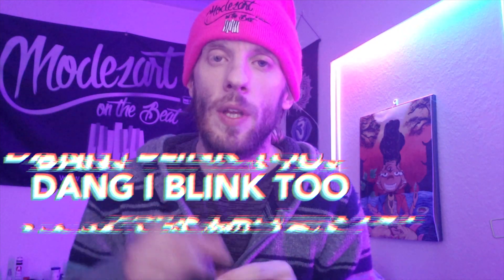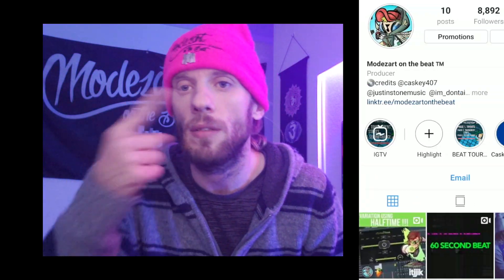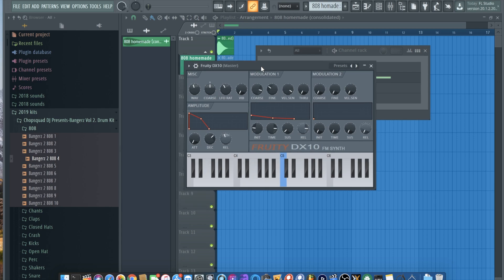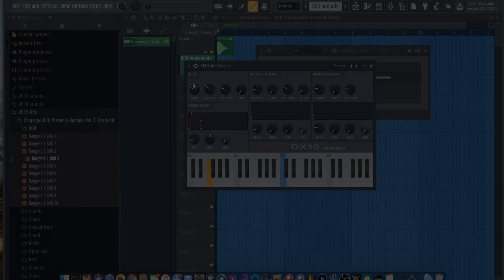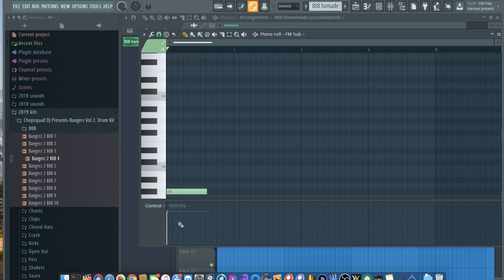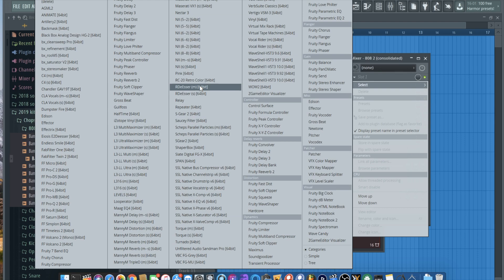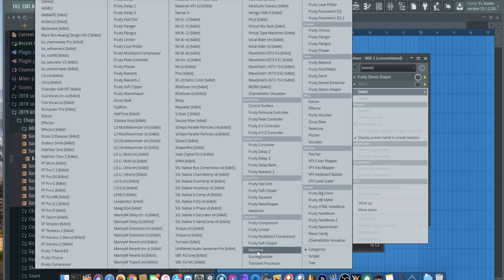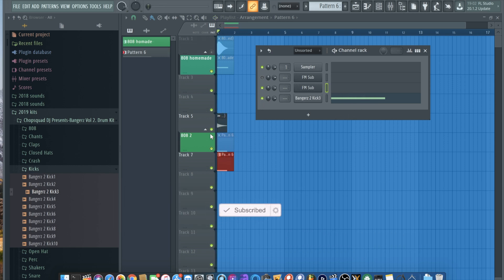808 bass in FL studio (TUTORIAL) quick and easy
808 bass in FL studio (TUTORIAL) quick and easy
Learn how to create your own 808 bass in
fl studio with stock plugin Fruity DX10.

JOIN US LIVE EVERY MONDAY EVENING
 FOR MUSIC RVIEWS
Also, new livestreams, tutorials, and contests weekly.